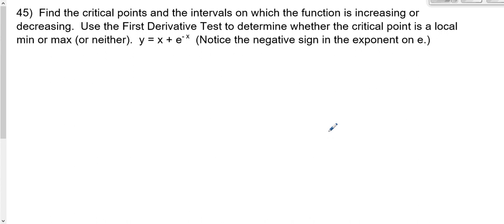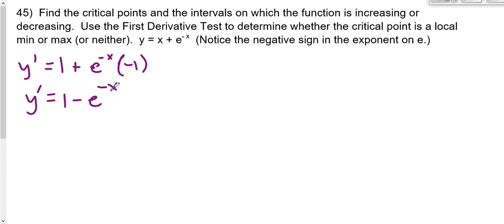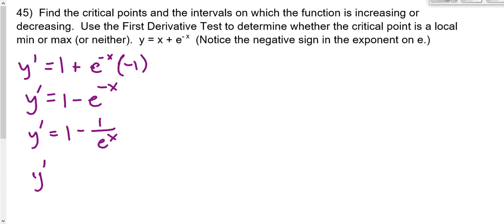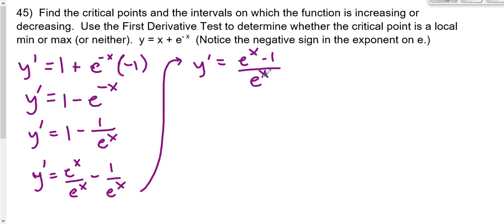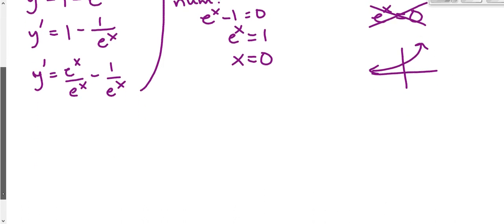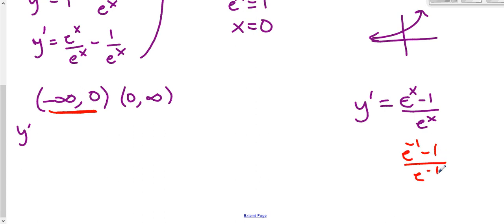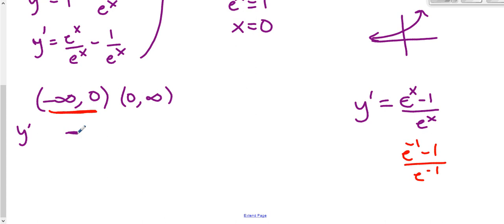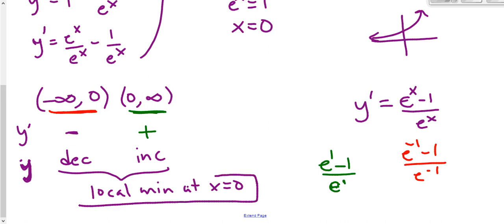dc video solutions p 232 part 2